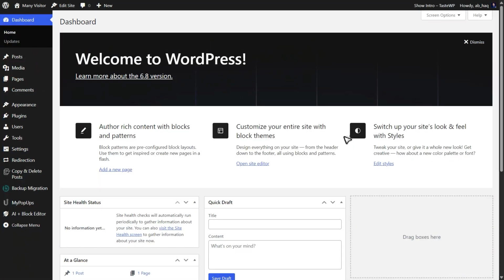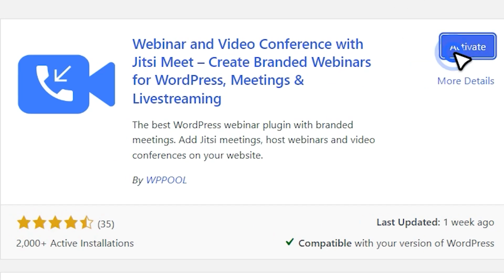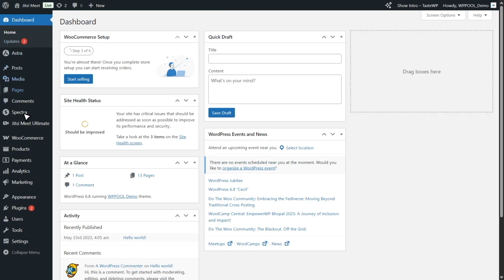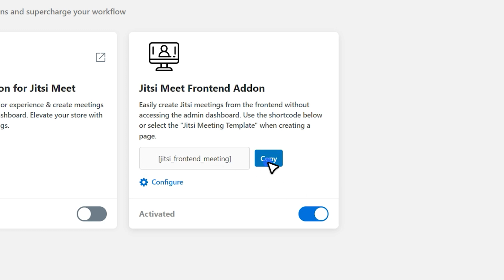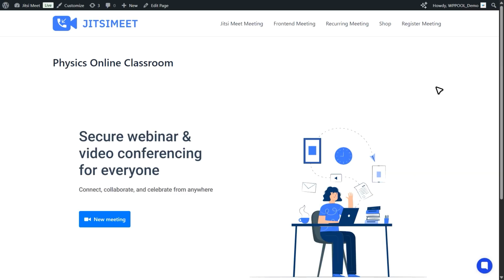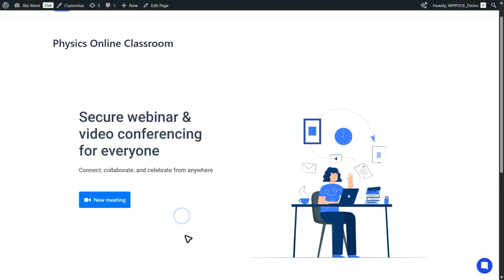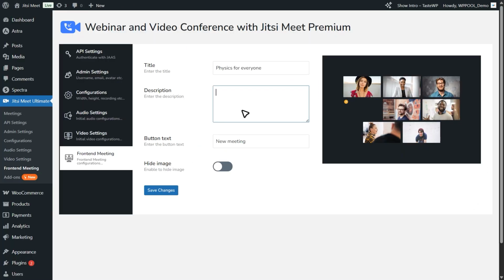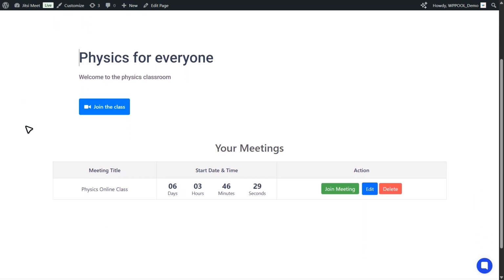How to Turn Your WordPress Site into a Virtual Classroom with Jitsi Meet! | Step-by-Step Tutorial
Want to host online classes directly from your own website? In this tutorial, I’ll walk you through how to set up a fully functional, live virtual classroom using Jitsi Meet and WordPress — no coding required!

Whether you're a teacher, coach, tutor, or trainer, this is the perfect way to manage your sessions securely, professionally, and on your own terms — right from your website.

🛠️ What You’ll Learn in This Video:
✅ How to install and activate the Jitsi Meet plugin on WordPress
✅ Enabling the Frontend Meeting Creation add-on (Jitsi Meet Ultimate required)
✅ Creating a custom page (e.g., "Online Classroom") for your students
✅ Generating and embedding the meeting shortcode
✅ Setting up recurring virtual meetings for classes
✅ Customizing your classroom page with titles, descriptions, and clean UI options

💡 Why Use Jitsi Meet on WordPress?
✔ Host live video classes directly on your site
✔ No backend access needed for students
✔ Fully customizable interface
✔ No Zoom or third-party links — everything stays on your domain
✔ Perfect for educators, eLearning platforms, private coaches, and more

🎁FlexMeeting Free Features

✔ Host Video Meetings & Webinars Directly on Your WordPress Website
✔ Jitsi-Powered Video Conferencing (No External Platform Needed)
✔ Unlimited Meetings Without Strict Limits
✔ Gutenberg Block for Creating Meetings Easily
✔ Elementor Widget for Embedding Meetings
✔ Shortcode Support to Embed Meetings Anywhere
✔ Screen Sharing for Presentations & Collaboration
✔ Audio Mute/Unmute Control for Participants
✔ Meeting Name Customization for Better Organization
✔ LMS Integration (LearnDash and other LMS plugins)
✔ Multisite Support for WordPress Networks

💰FlexMeeting Pro Features

🔥 Custom Domain for Branded Meeting URLs
🔥 Schedule Meetings and Run Multiple Sessions
🔥 Livestream, Recording & Transcription (Requires JaaS Subscription)
🔥 Whiteboard Integration for Real-Time Collaboration
🔥 Calendar Integration (Google, Outlook, Apple Calendar)
🔥 Meeting Registration System
🔥 Recurring Meetings with the Same Meeting ID
🔥 Control Video Resolution (720p – 1440p+)
🔥 Hide Meeting Sidebar & Advanced Interface Controls
🔥 Advanced Meeting Configuration Options
🔥 WooCommerce Integration (Sell Webinars or Paid Meetings)
🔥 Frontend Meeting Creation (Create and Manage Meetings from Frontend)
🔥 LMS Integrations (LearnPress, LearnDash, Tutor LMS)
🔥 Multivendor Marketplace Support (Dokan, WCFM, MultiVendorX)
🔥 Booking Plugin Integration for Automated Meeting Scheduling
🔥 Email Marketing Integration (Upcoming)

FlexMeeting works as a bridge between WordPress and Jitsi Meet, allowing you to host webinars, online classes, meetings, and conferences directly from your website dashboard without relying on external platforms.

🔗 Useful Links

💡Build your own Zoom-like meeting system directly inside WordPress.
Perfect for webinars, coaching sessions, online courses, team meetings, and virtual events.